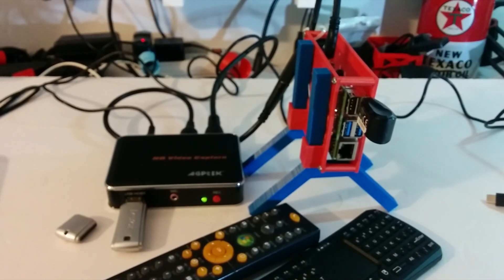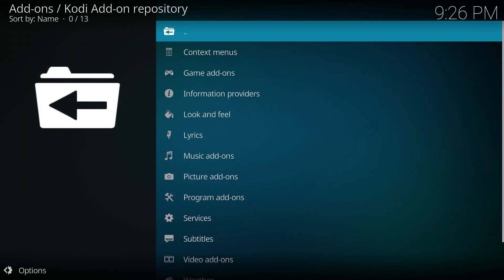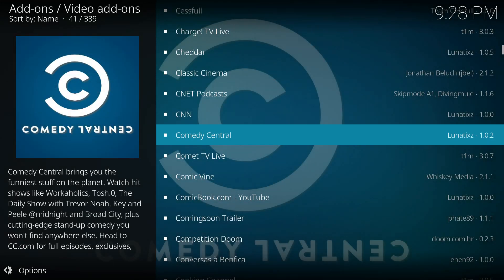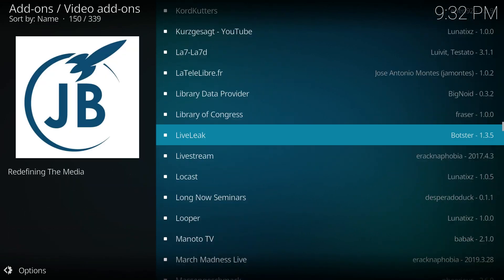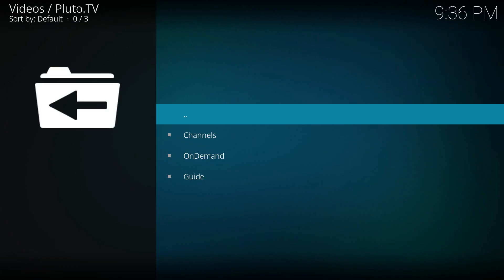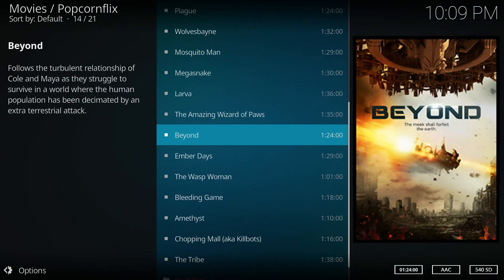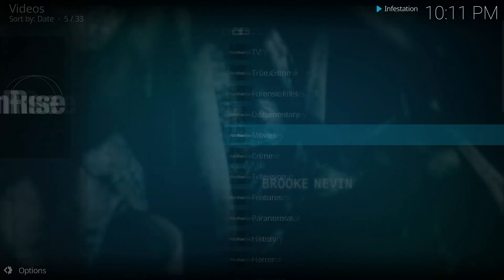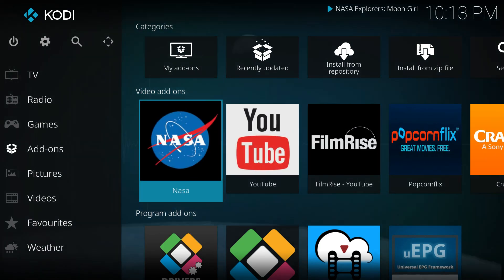Adding More Channels to Kodi Media Center on Raspberry PI 4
Demonstrating Video Source Add Ons in LibreELEC Kodi Media Center on Raspberry PI 4. You get lots of free viewing options. I show those that are familiar to me and do work on this platform.
Raspberry Pi: Not as tasty as they might sound. But these little boards pack a lot of computing power.